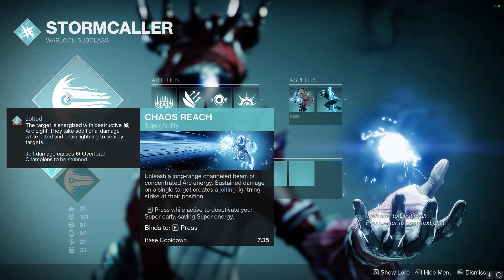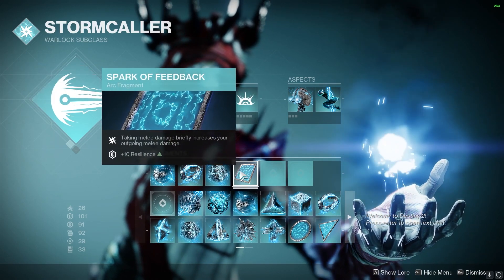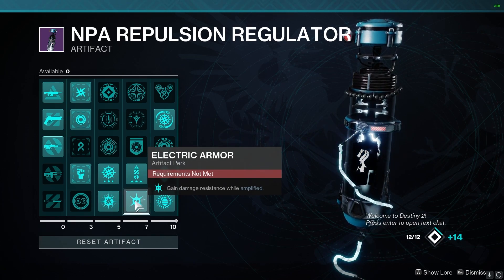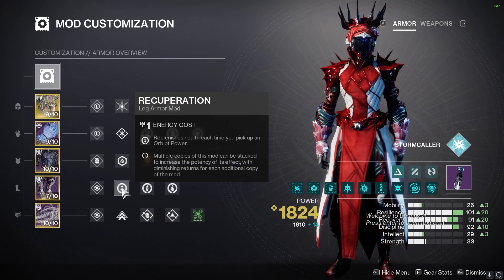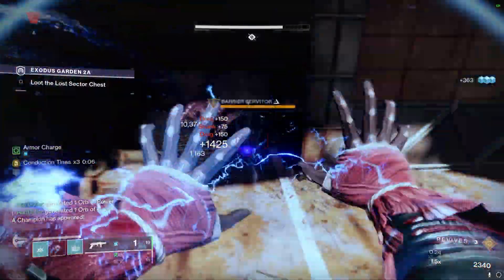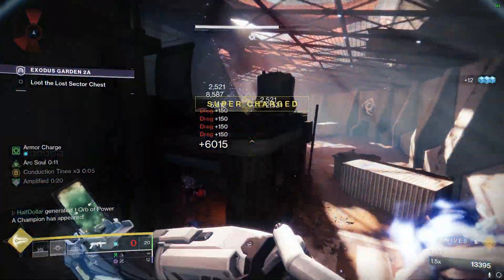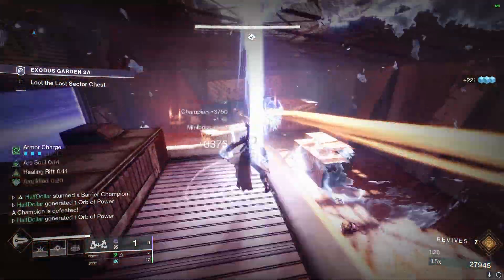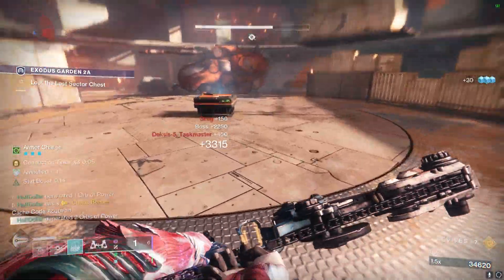Destiny 2 - Exodus Garden 2A (Warlock) Legend Lost Sector Farming Guide - Fast and Easy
Send me your lost sector runs for an analysis video!

0:00 - Build Guide
1:51 - First room (1 Barrier)
2:23 - Hallway (2 Overloads 1 Barrier)
3:31 - Boss room
3:48 - End screen